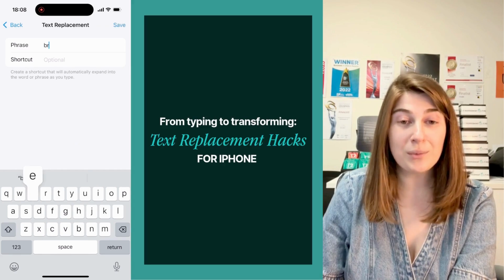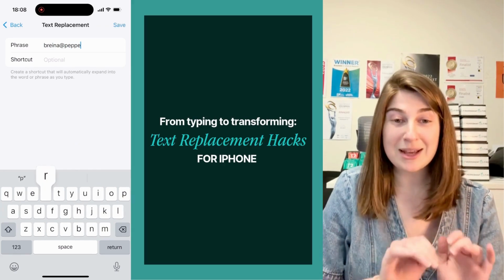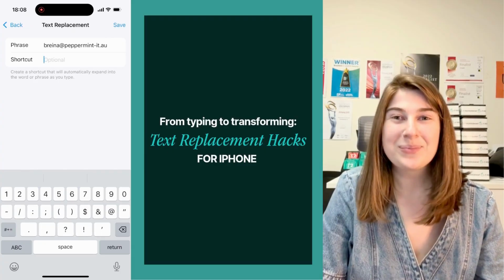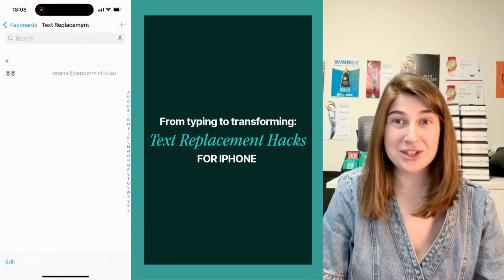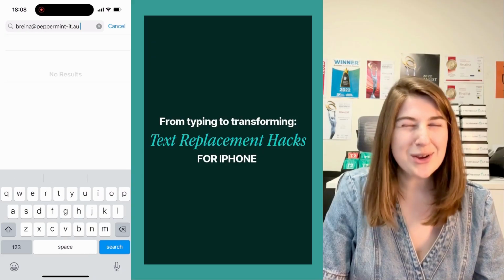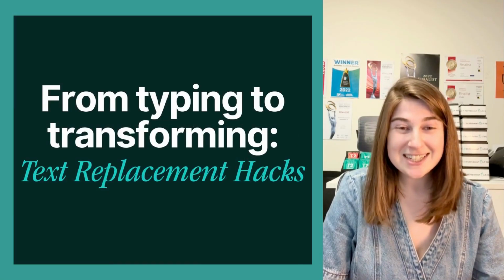Tech Tip Tuesday with Breina: From Typing to Transforming - Text Replacement Hacks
🚀 Tech Tip Tuesday with Breina 🚀

Tired of typing the same phrases over and over? ✍️

This week, Breina shows you how to transform your workflow with Text Replacement hacks. Turning shortcuts into productivity superpowers. 💡⚡

Save time. Type smarter. Work smoother.

Peppermint iT is a technology company in Sydney.  We specialise in everything that helps you run the backend of your office efficiently.